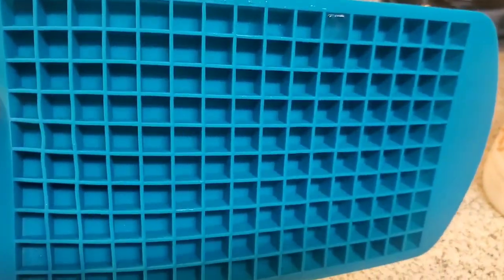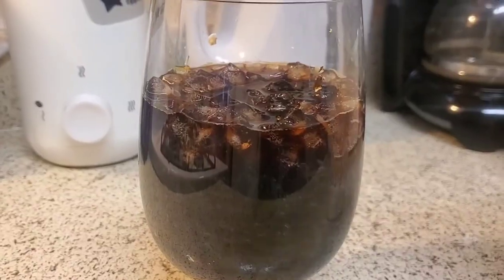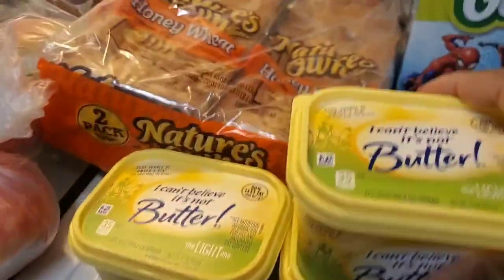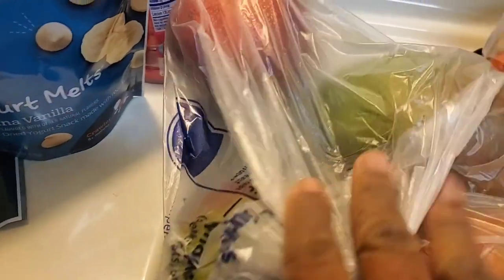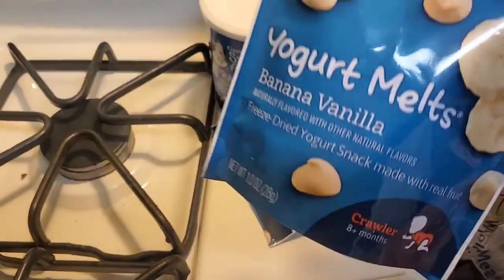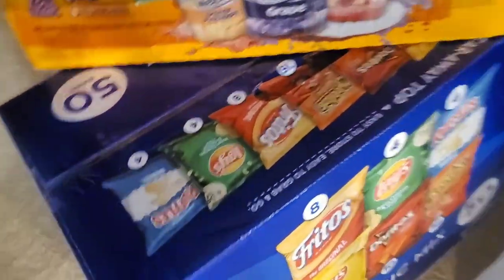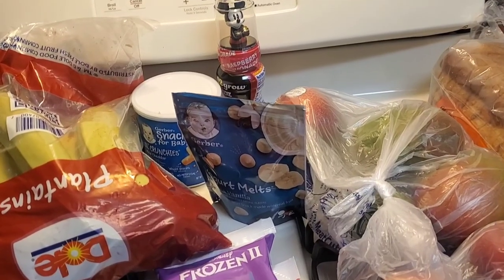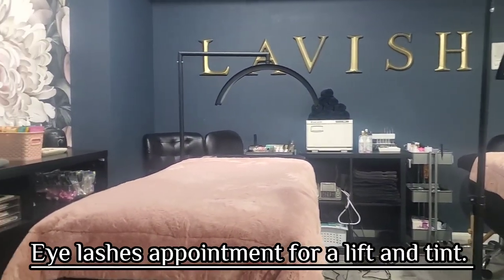DAY IN THE LIFE | MOM OF 3 | SELFCARE | HAIRS + NAILS + LASH LIFT AND TINT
Hi guys! Today's video is a self care week video of a mom of 3. I needed to do my hair and nails selfcare sahm ditl. Also my daughter is going back to in-person so we did a little shopping. I hope you enjoy watching. 🤎🤎
Also leave a comment let's get to know each other. 🥰
Thanks for clicking on my channel.